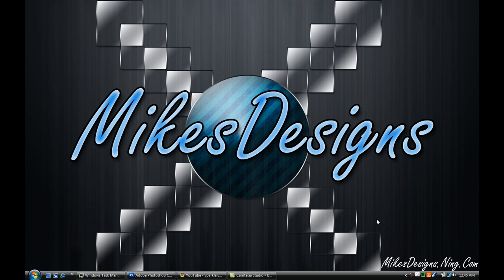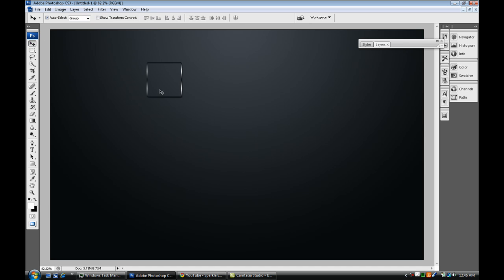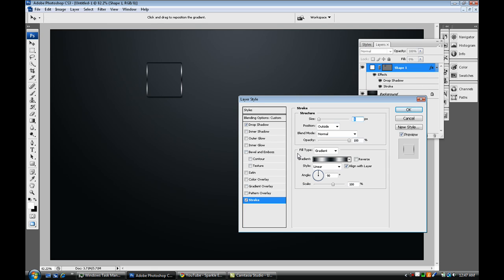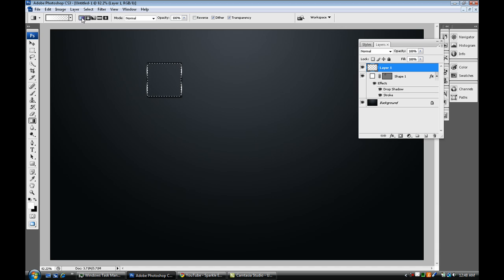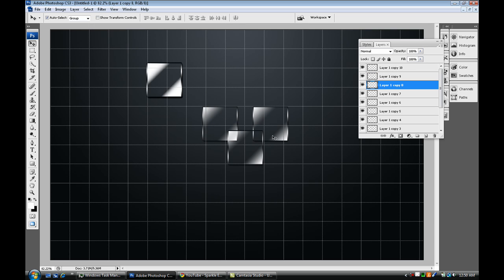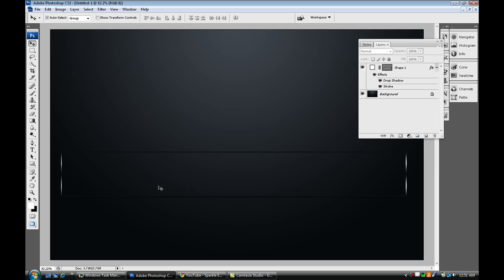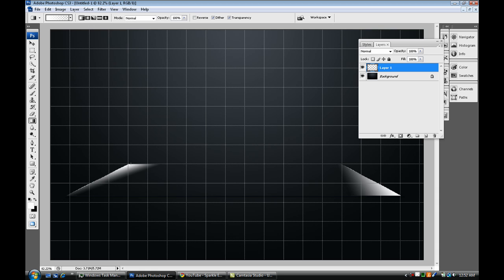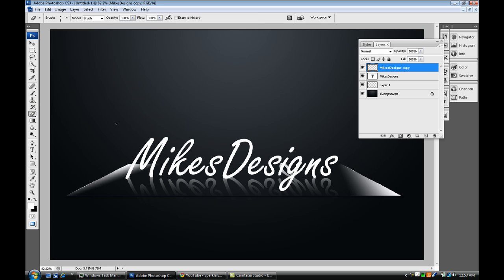glass effect in photoshop HD